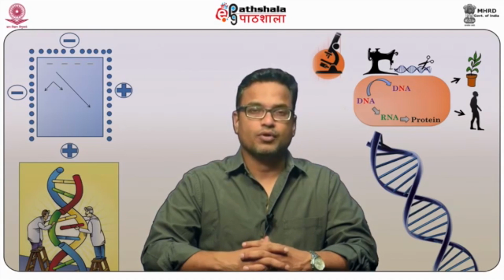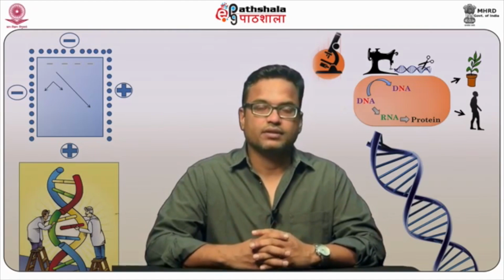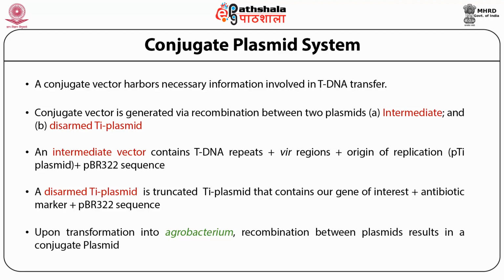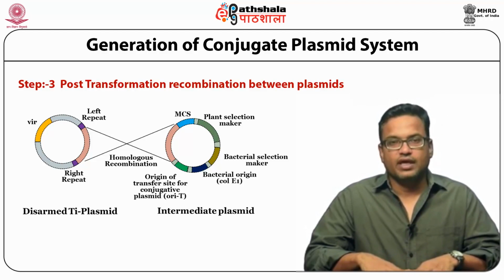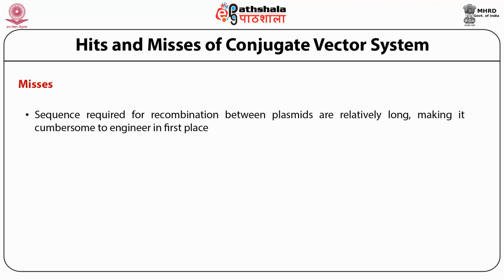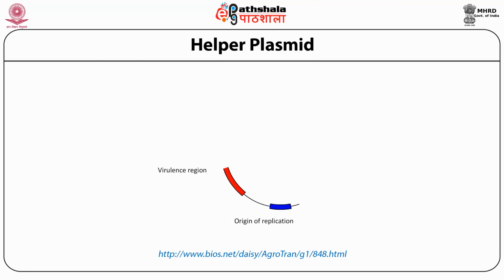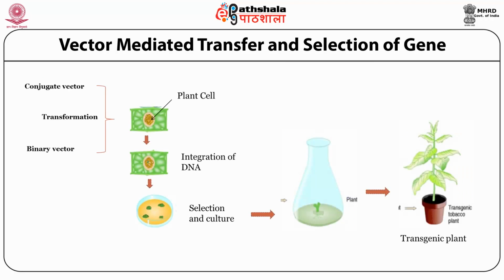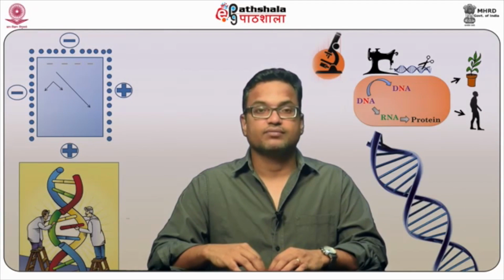Binary, Conjugate, selection schemes